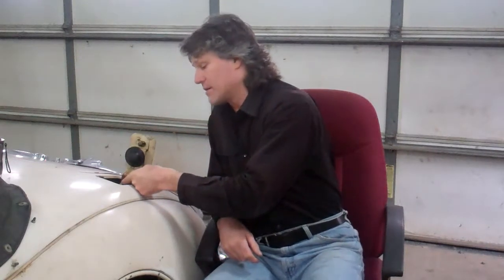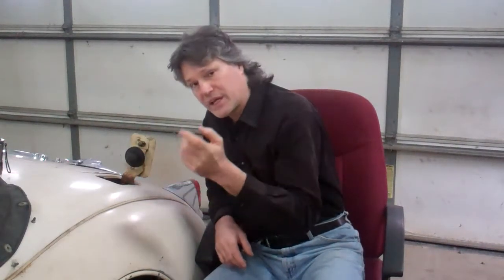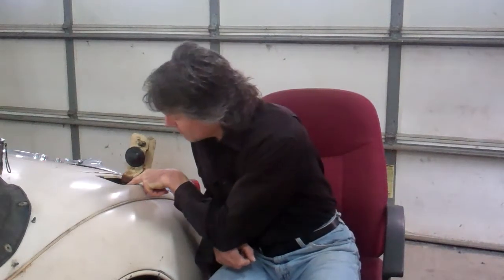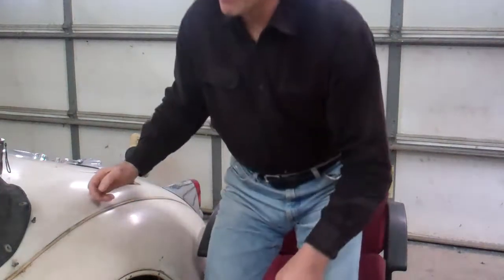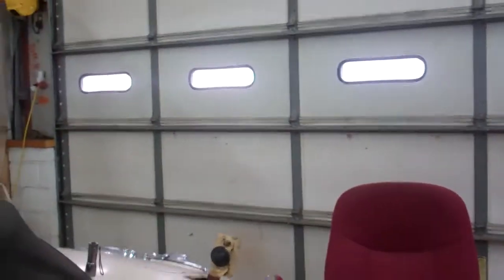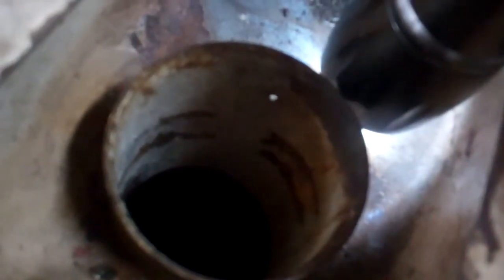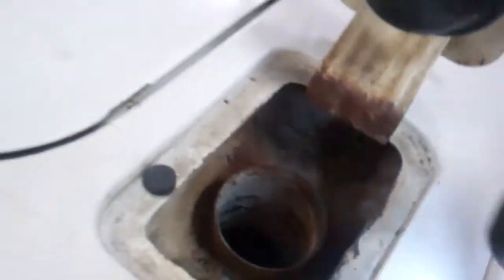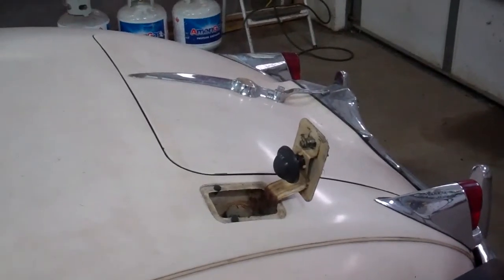MotorHoss: Jaguar XK150 petrol tank vent mystery solved.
It took me quite some time to discover the exact location of the petrol
tank vent on a Jaguar XK150.